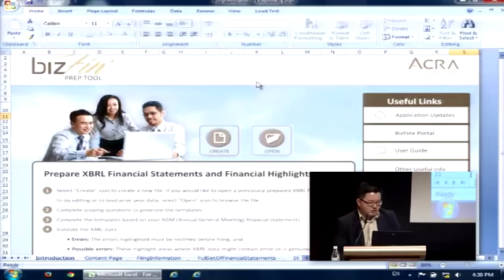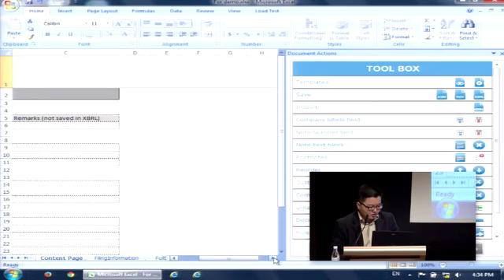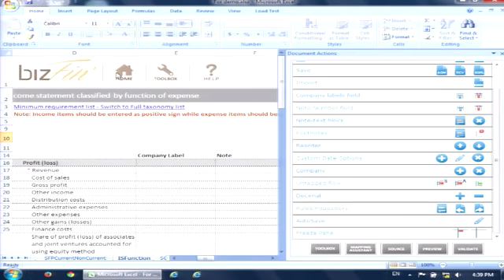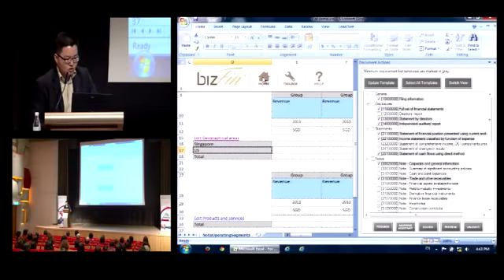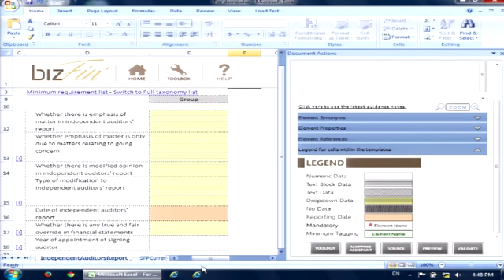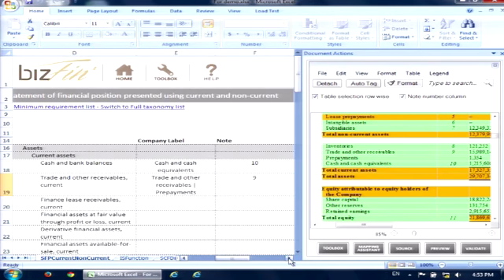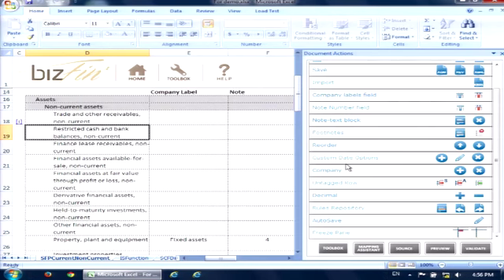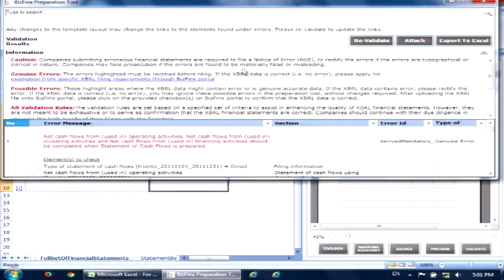Live Demonstration Of Key Functions And Features Of BizFinx Preparation Tool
A hands-on demonstration to walk users through the key functions and features of the BizFinx preparation tool